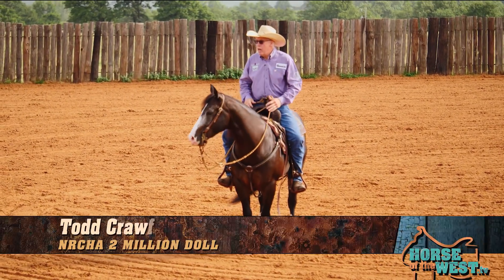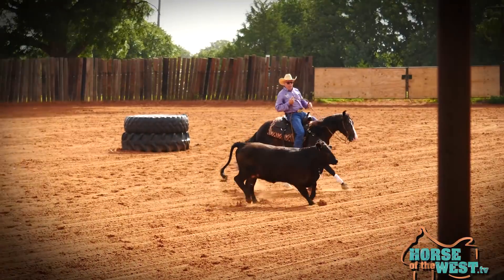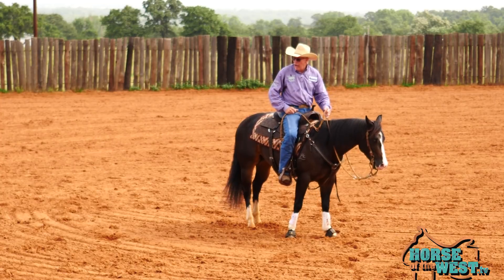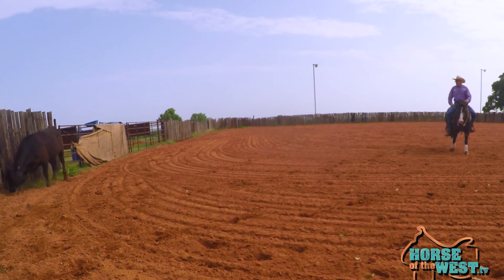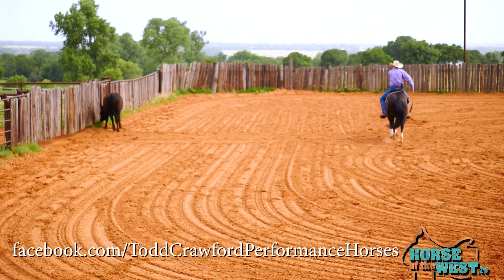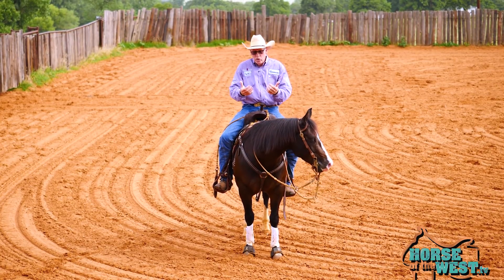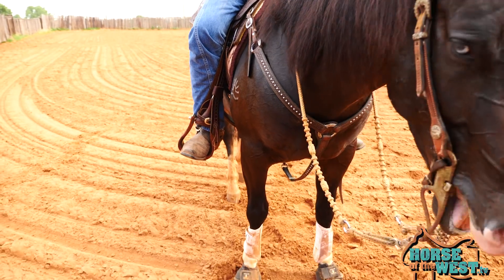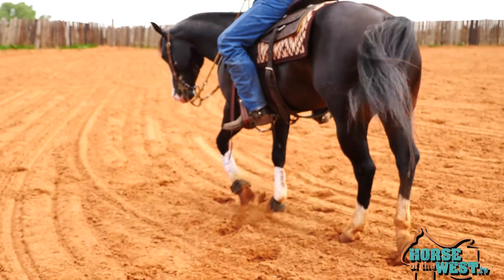NRCHA 2 Million Dollar Rider Todd Crawford on "keeping your horse hooked to a cow"